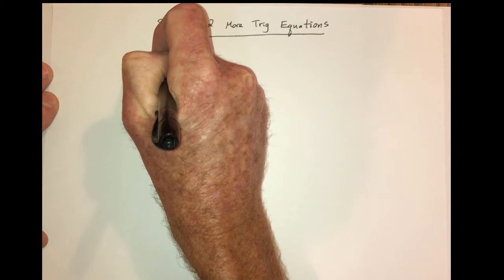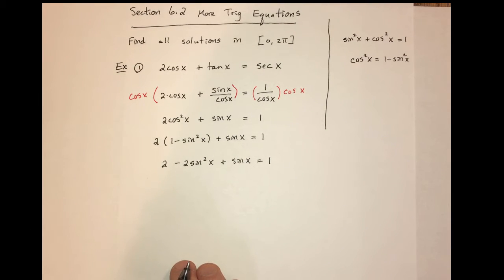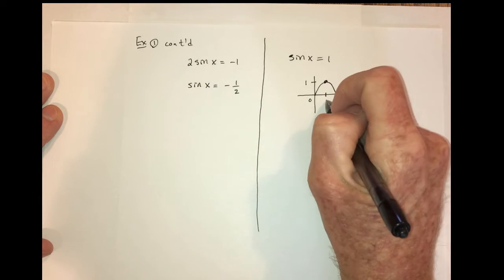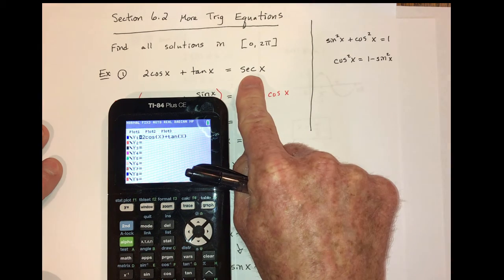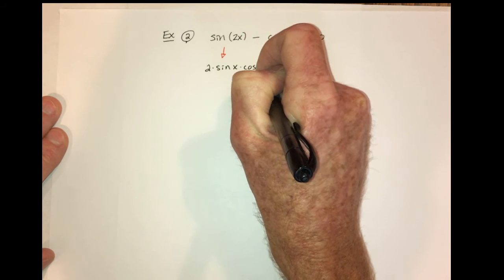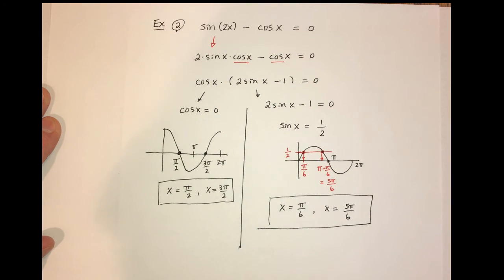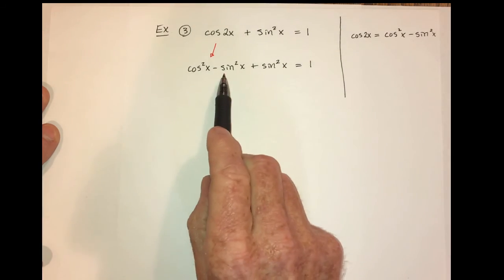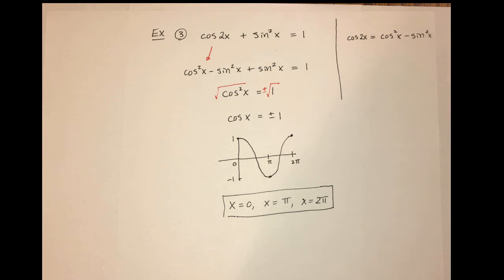Math 24 Section 6.2